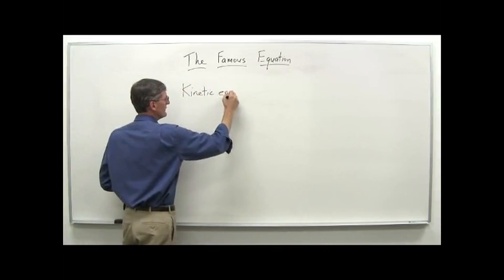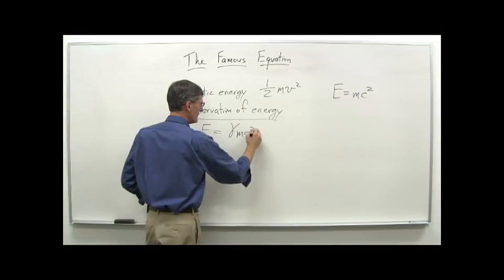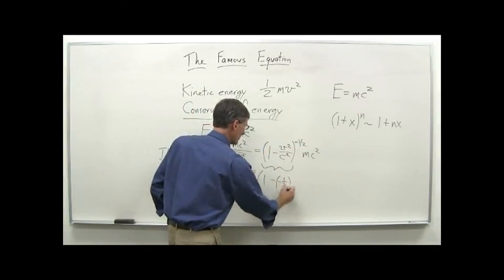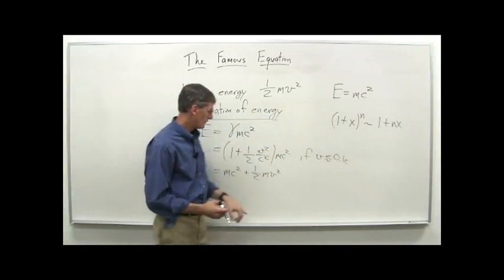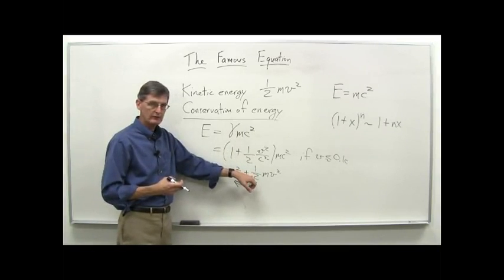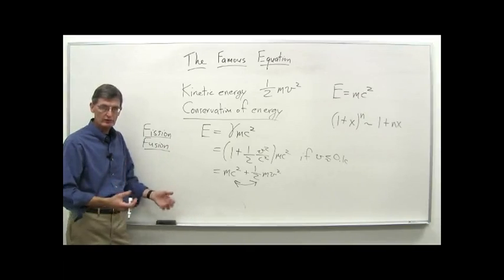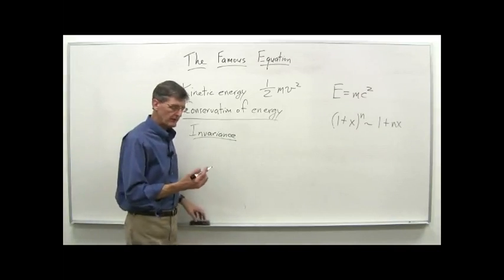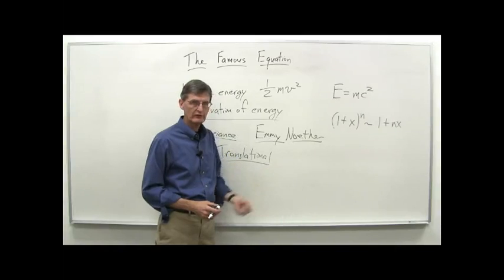Einstein's Special Theory of Relativity || 12 The famous equation 18 29 low def